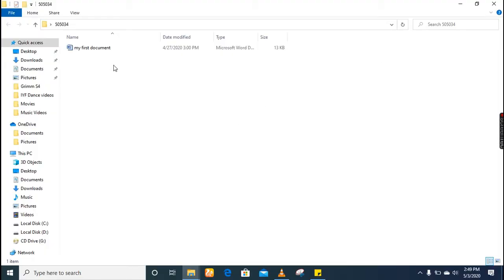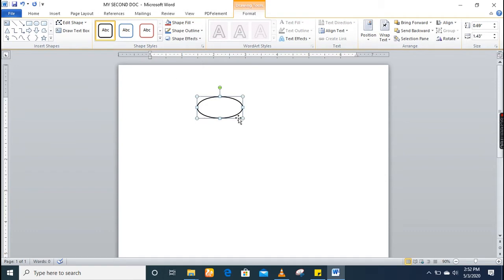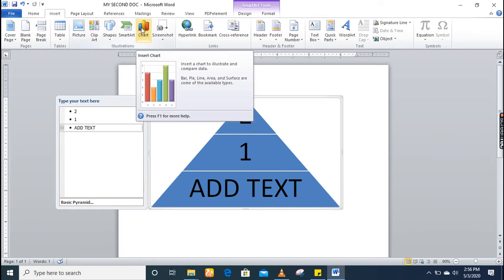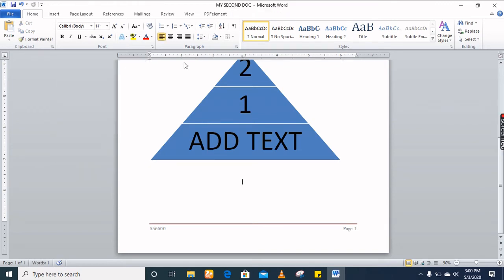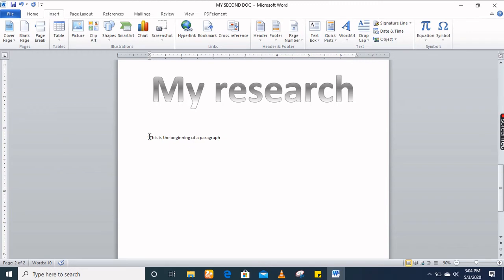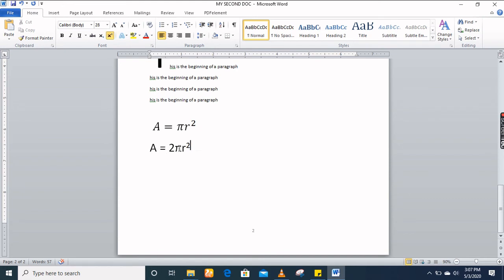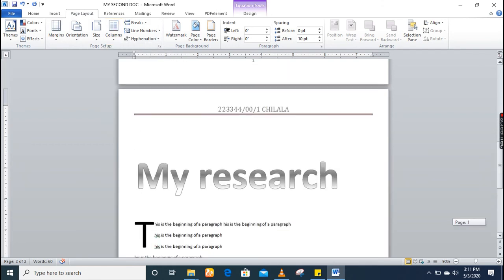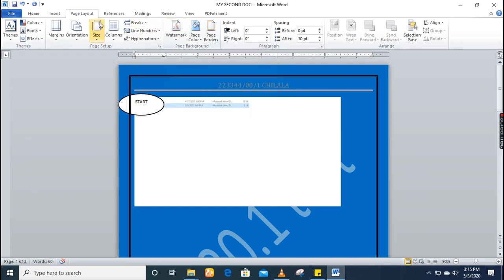Working with Microsoft Word Lesson 3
Part three (3) of working with computers